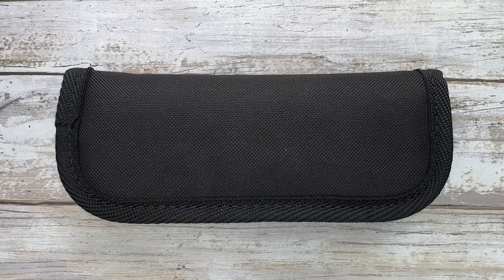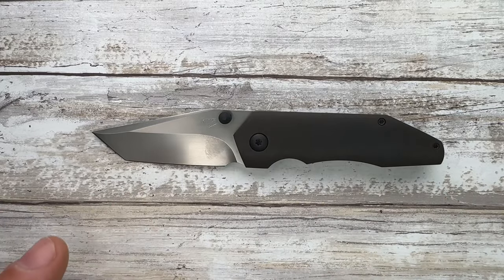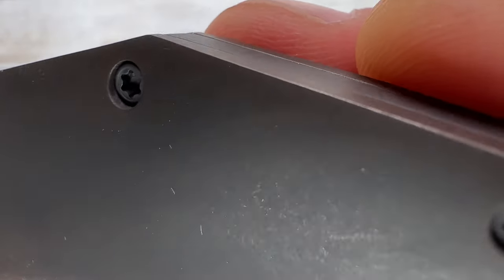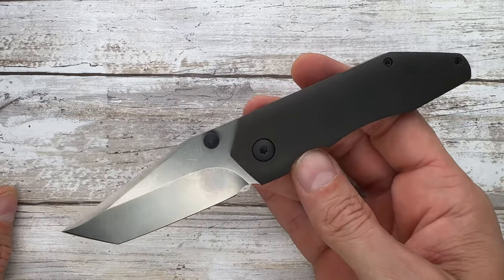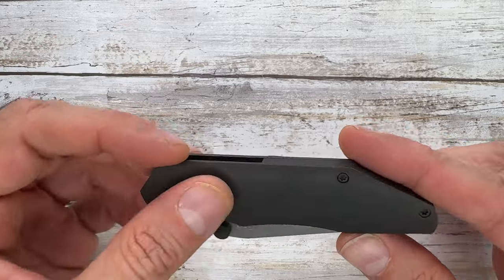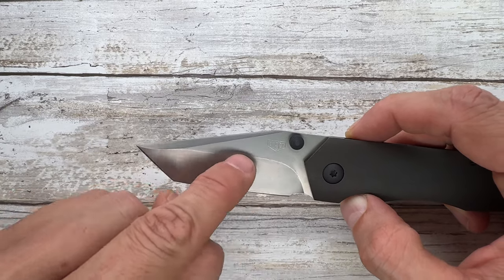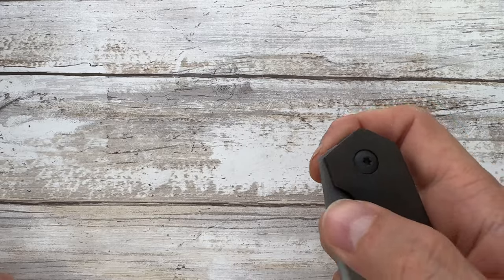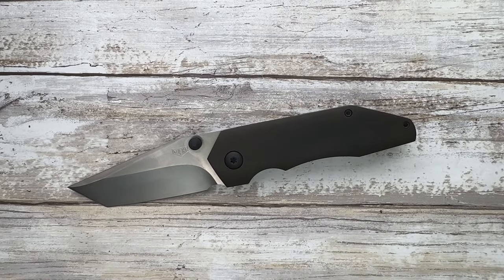Koert Knives Mini Sabot Custom Pocketknife. Fablades Full Review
This is a full review of the Koert Knives Mini Sabot Custom. I like to review knives and fidget toys, analyzing the look, the sound and the feel. Enjoy it!